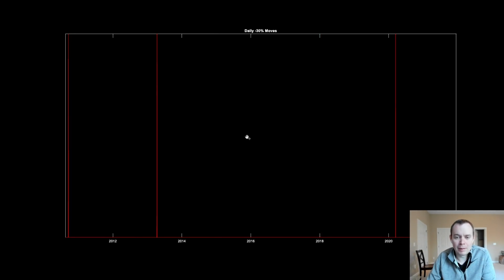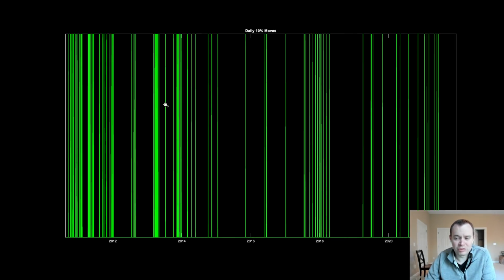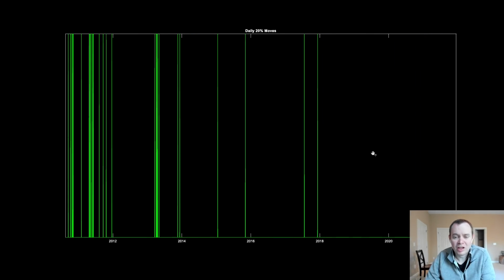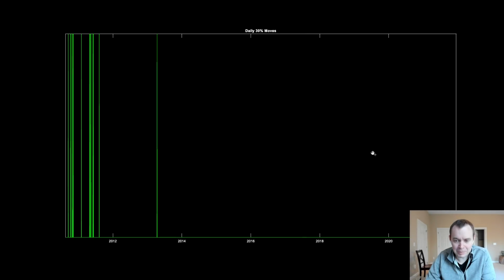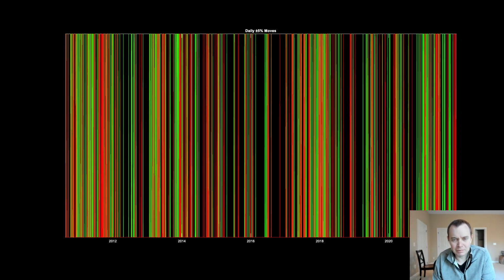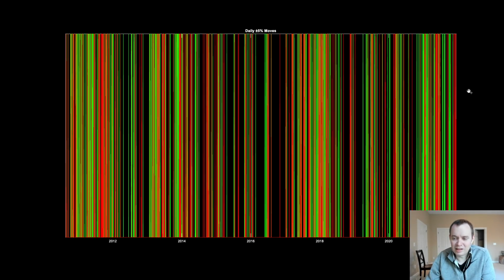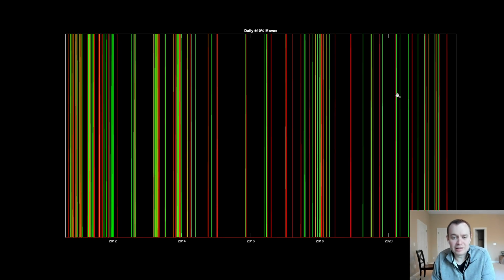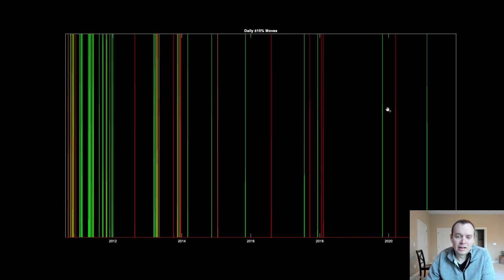Bitcoin Price Daily Percentage Moves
It is time to get somewhat festive and provide data visualization of Bitcoin's daily moves to the upside and the downside. In this video we discuss the frequency of daily percentage in price changes by Bitcoin ranging from -35% to +35%. What do you think of this Bitcoin analysis?